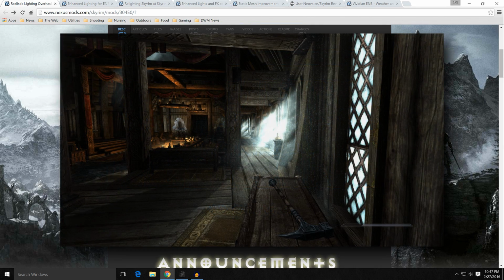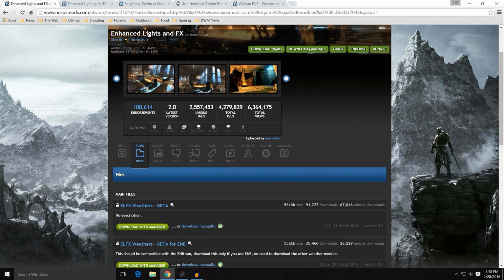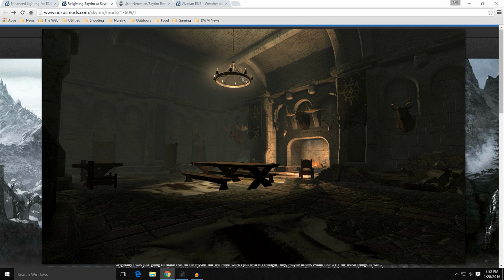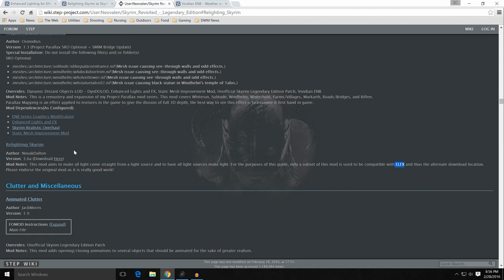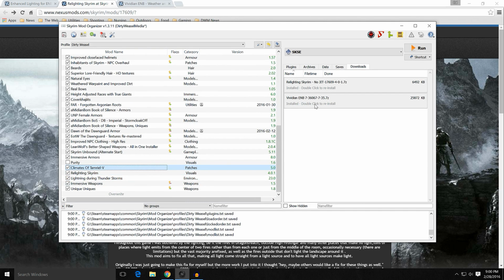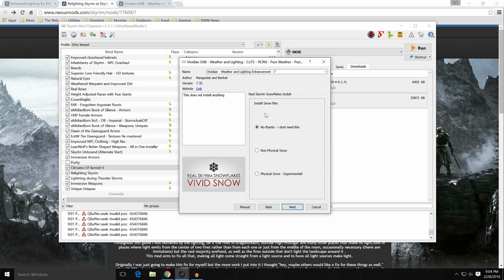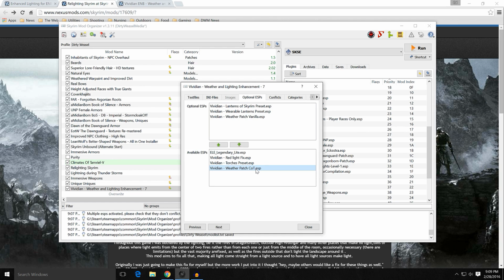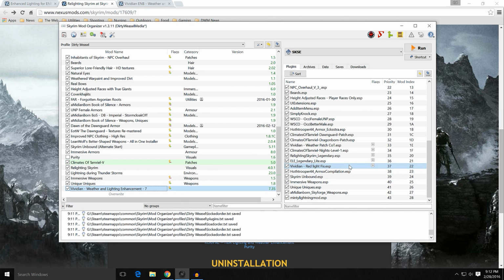2016 Skyrim Modding Guide Ep.15 - Lighting Mods: RLO vs. ELFX vs. ELE/RS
In episode 15 of the 2016 Skyrim Modding Guide we will be covering interior lighting mods.
We'll look at Realistic Lighting Overhaul, a combination of Enhanced Lighting for ENB with Relighting Skyrim, and Enhanced Lighting and FX.
I'll then walk you through my personal set-up that intergrates portions of the mods mentioned with patches from Vividian ENB and dicuss the reasons why I'm doing it.

Links to mods covered in this video: (Timestamps)

Realistic Lighting Overhaul on Nexus: (1:30)

Enhanced Lights and FX on Nexus:  (3:50)

Enhanced Lighting for ENB on Nexus:  (7:18)

Relighting Skyrim on Nexus:  (8:46)

Vividian ENB on Nexus:  (14:33)